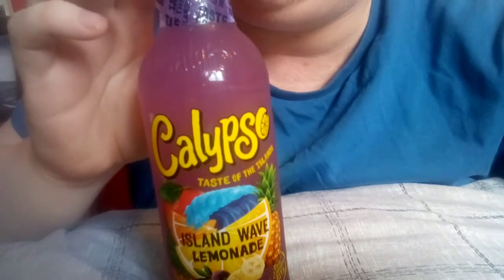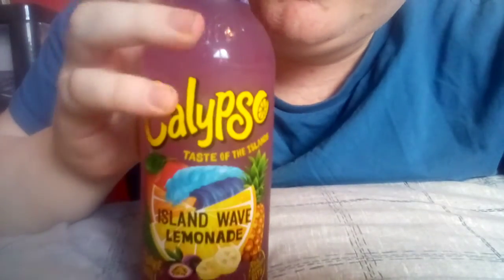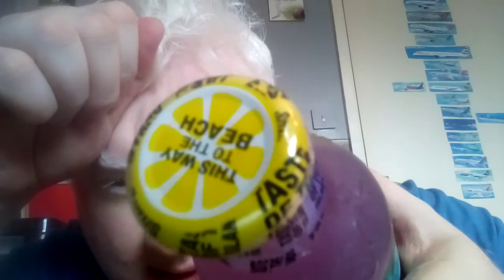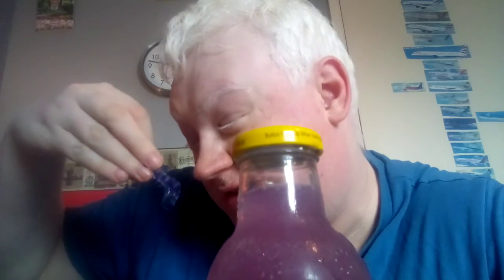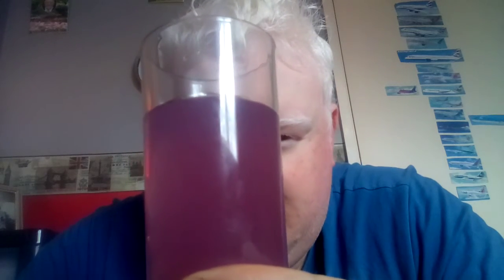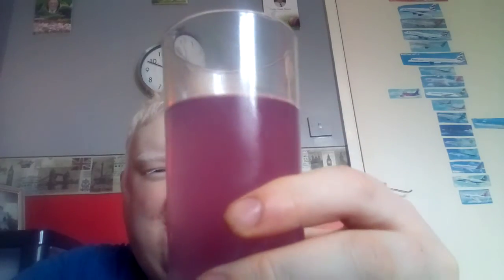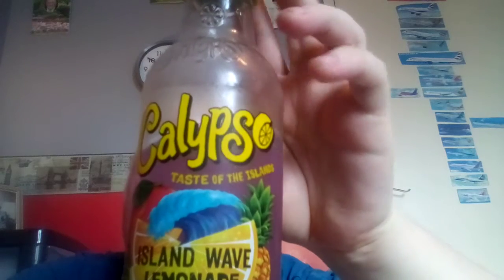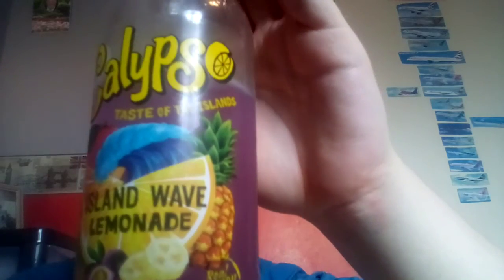Calypso Island Wave Lemonade First Taste And Review